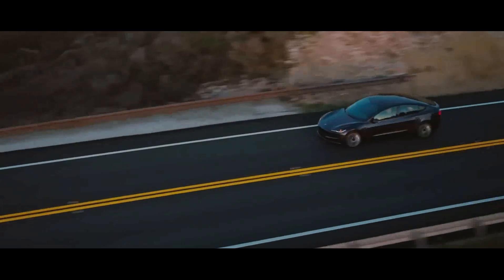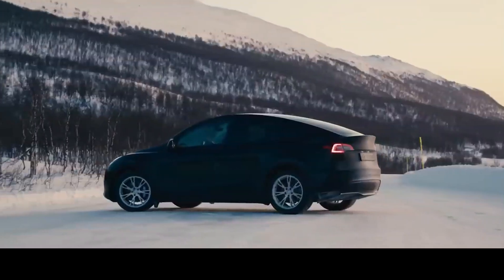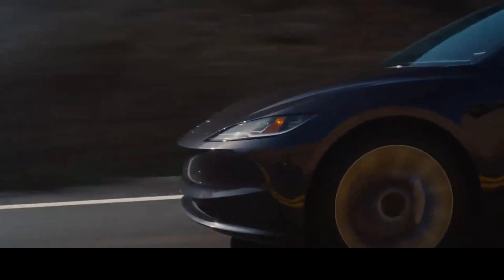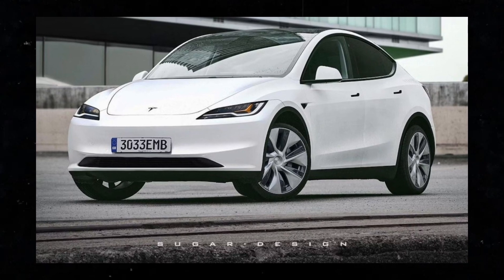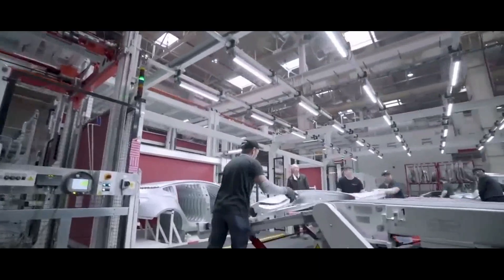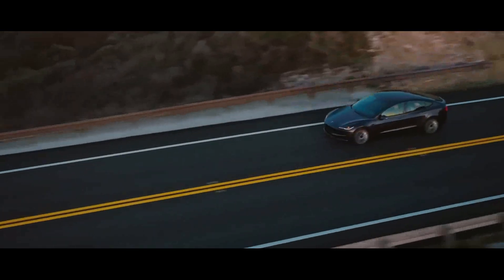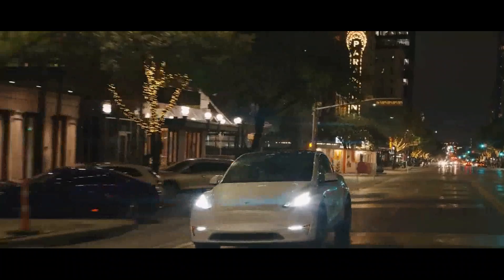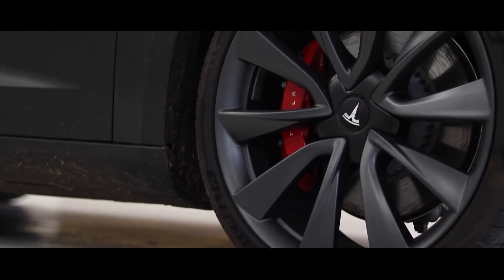Happening Now! Exclusive From Elon Musk - New Tesla Model Y Juniper Hitting The Market!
Hello, everyone! Today, we dive into the exciting universe of Tesla and its visionary, Elon Musk. Recently, we gained incredible insights into the brand's new model, the Model Y Juniper, promising to revolutionize the electric car scene. Tesla is not just creating a vehicle but shaping the future of driving.

Elon Musk revealed bold plans to synchronize production lines, aiming for efficiency and cost reduction. This approach reflects Tesla's commitment to elevate consumer desire, tackling production and cost challenges. And this strategy involves the Model Y Juniper, marking a new chapter.

The current Model Y is already Tesla's best-seller, with around 267,000 units in the first quarter of 2023. Imagine this success amplified with the Model Y Juniper, production starting in October 2024, focusing on the North American market.

Exploring innovations and cost reduction, Tesla shares the same design project for different Model Y variants. This is visible in the Model Y Juniper, with improvements in production lines and the use of LFP 4680 cells for safety and financial efficiency.

Speaking of battery and powertrain, the Model Y Juniper promises over 400 miles of range in 15 minutes of charging, with sustainable LFP cells. External and internal updates, like redesigned headlights and an enhanced interior, are evident. The offer of full autonomous driving, powered by the Dojo chip, is the cherry on top.

In summary, the Model Y Juniper is more than a new model; it's a milestone in Tesla's strategic response to growing expectations.